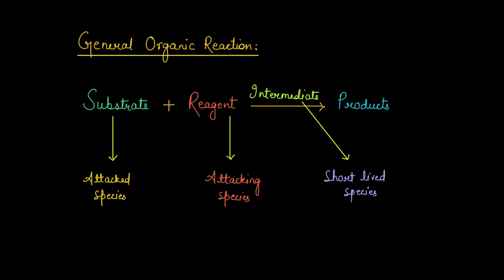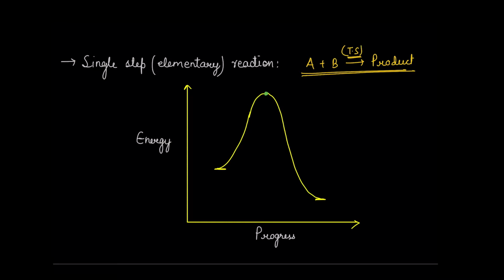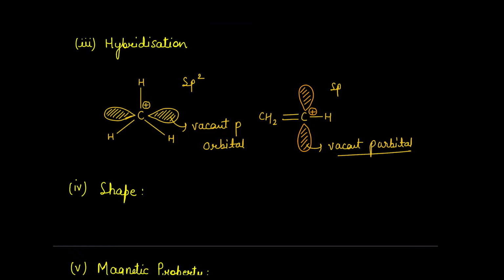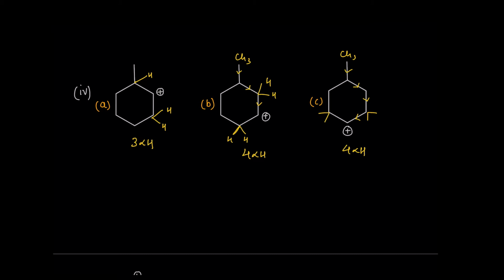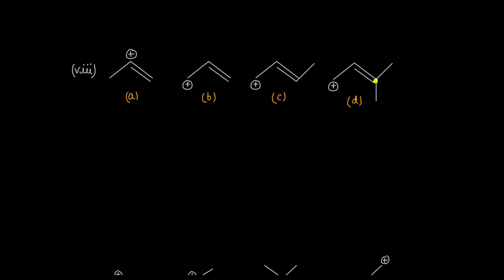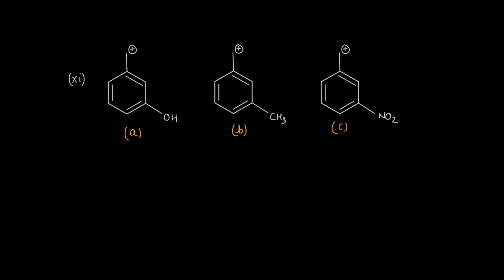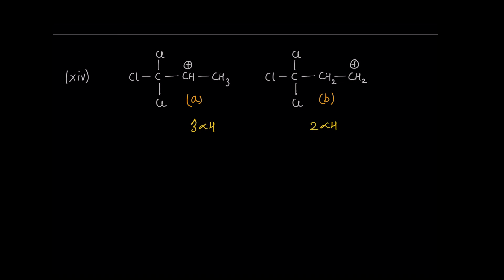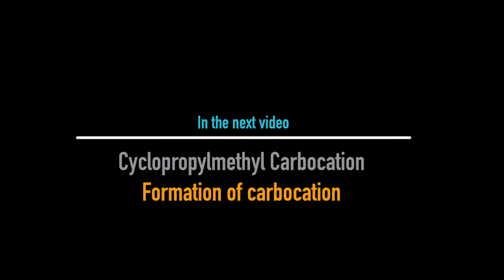Reaction Mechanism || Part 01 || Reaction Intermediates - Carbocations || JEE MAINS, ADVANCED, NEET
--Description--
In  this video, we will be starting ORM (Organic Reaction Mechanism)

If you have any doubts, don't hesitate to comment. I will try to answer all of them.